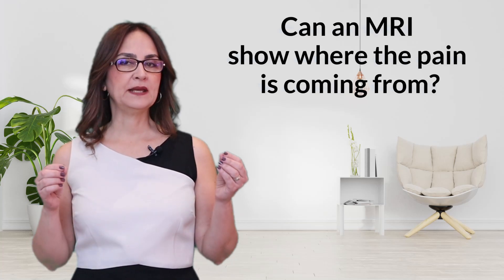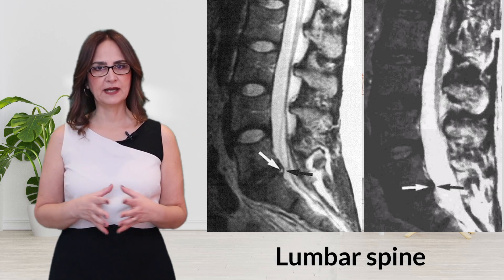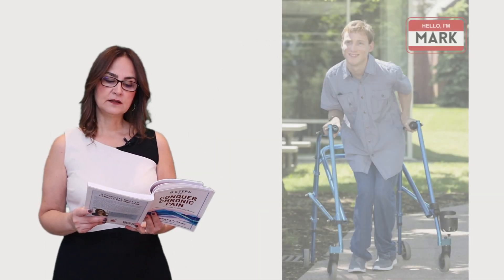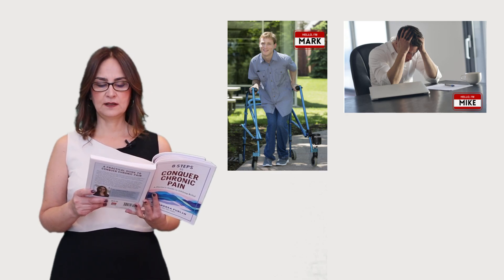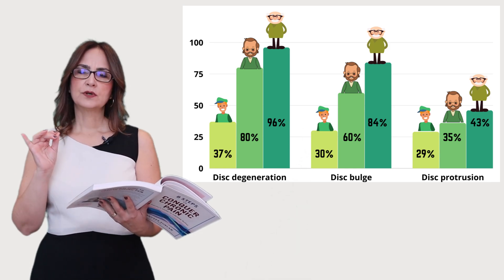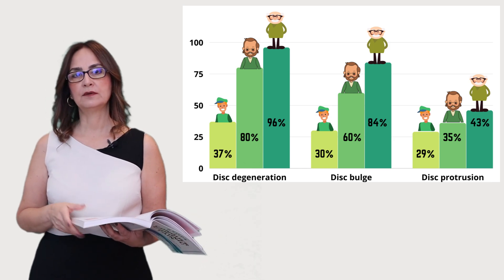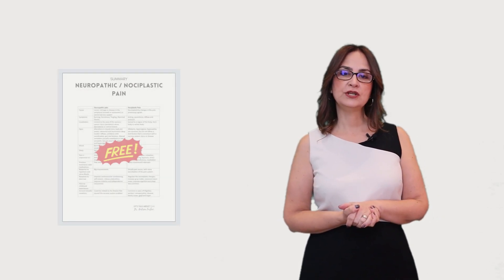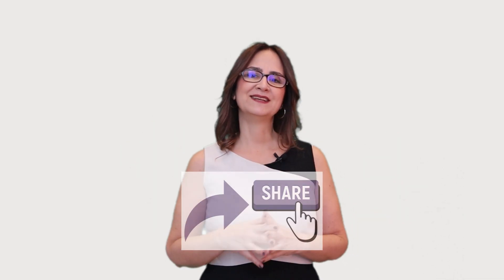#205 STOP Relying on MRI Alone for Back Pain Diagnosis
Did you know that MRI scans for chronic back pain can sometimes cause more confusion than clarity? While MRIs are often used to diagnose the source of pain, they aren't always accurate. In fact, many people rely heavily on MRI results, only to discover that what the scan shows—like disc degeneration or herniation—might not even be causing their pain. Studies reveal that false positives are common, meaning the scan can show abnormalities that aren’t actually the problem. That’s why it’s essential to look at the whole picture—your symptoms, history, and other tests—before jumping to conclusions based on an MRI alone. Always consult your healthcare provider to explore the best approach for managing your back pain.

In this video Dr. Furlan explains the dangers of relying too much on MRI to diagnose the cause of back pain.